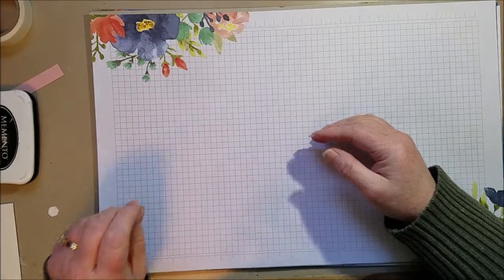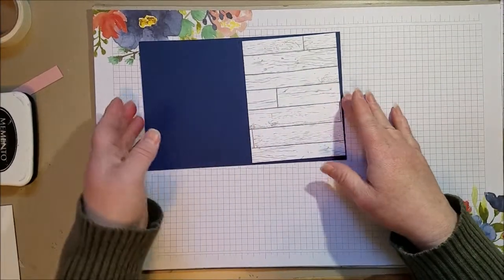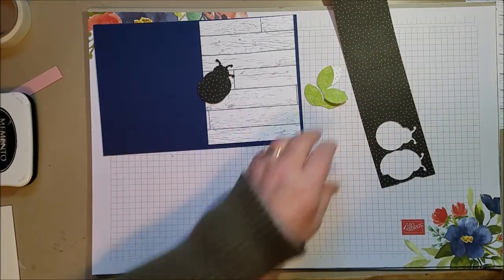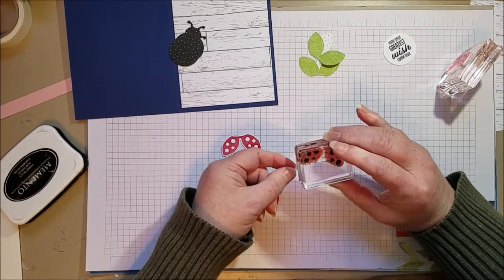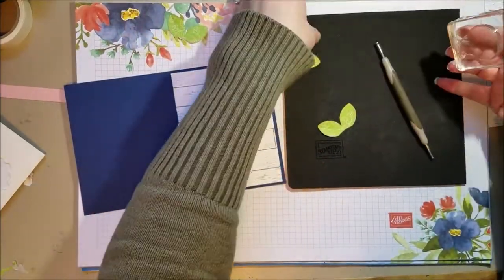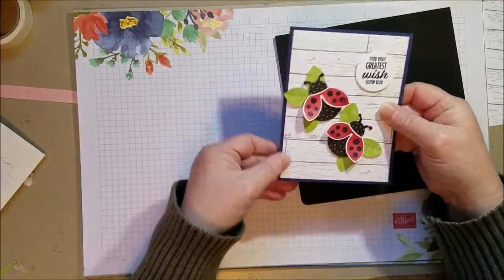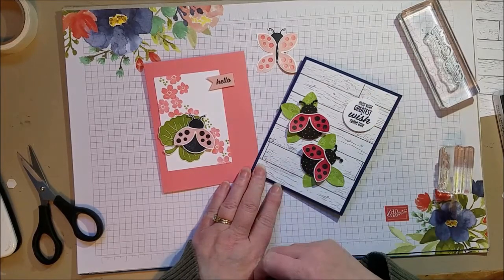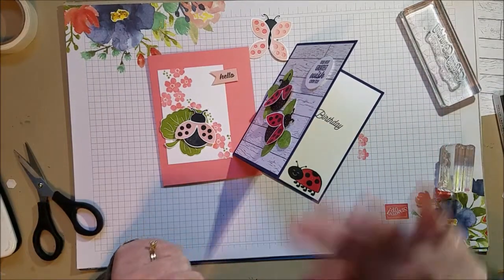Hello Ladybug bundle with Ladybug Builder Punch from Stampin' Up!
Take a look at the Hello Ladybug stamp with matching Ladybug Builder Punch from Stampin' Up! supplies used

Paper Crafts
ladybug bundle
hello ladybug
ladybug punch